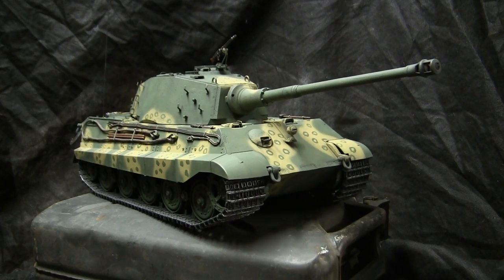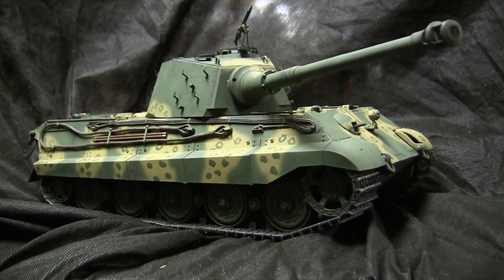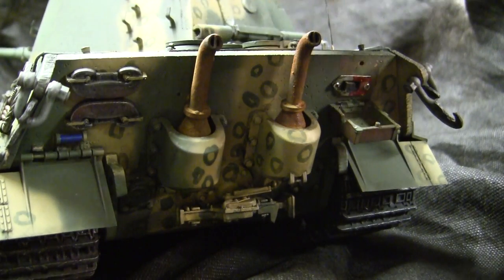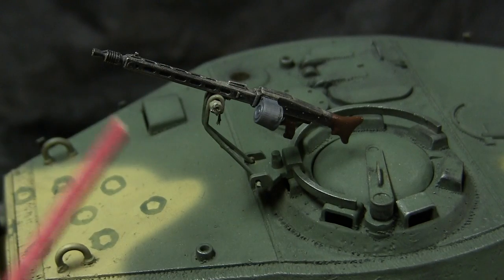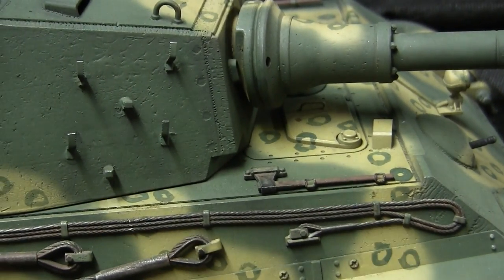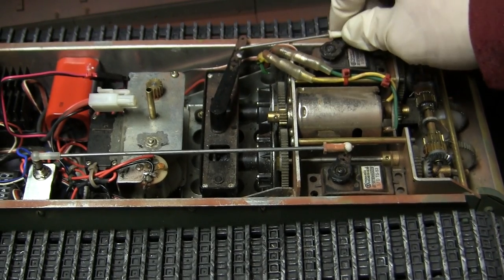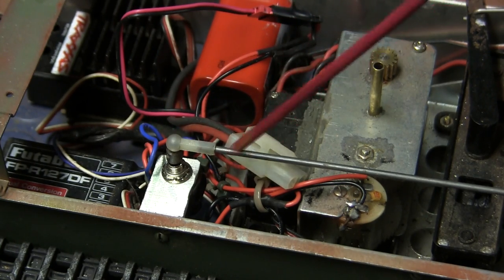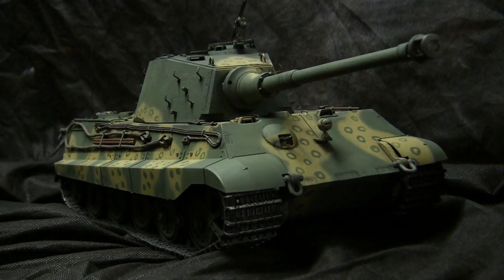Tamiya Vintage RC 1/16th Scale King Tiger Tank Model Showcase Video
A model showcase video of a 1/16th scale Vintage Tamiya RC King Tiger tank. In this video I describe the work that was made to the model, take the model for a test drive, and describe what makes this first gen tiger different from the new / current full option tank kits.